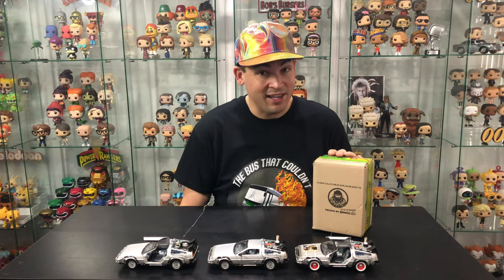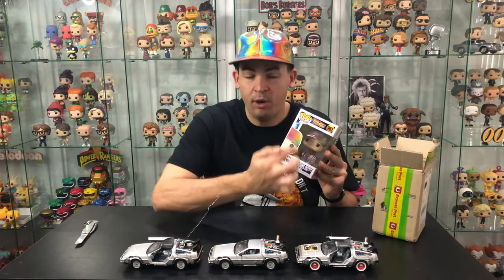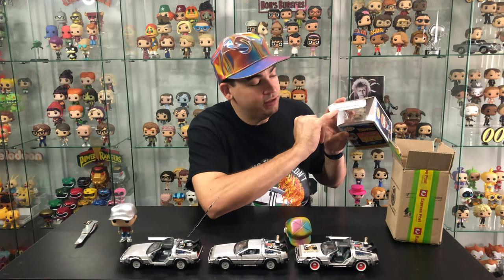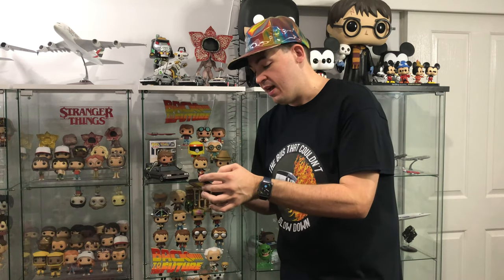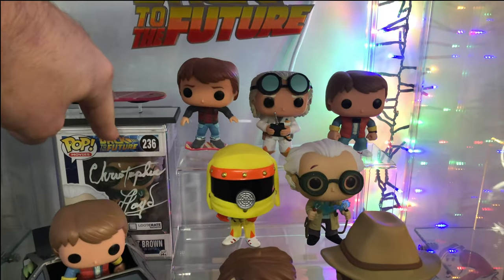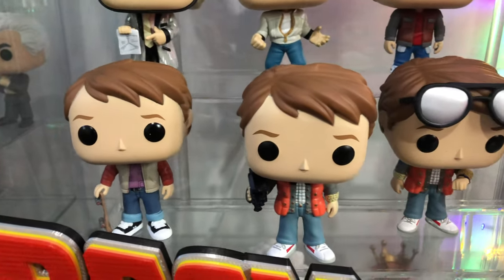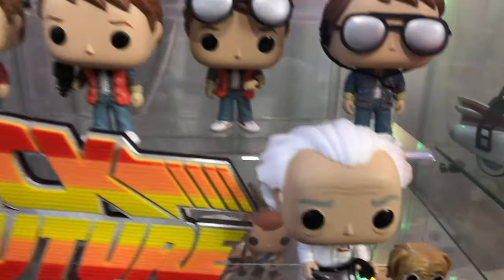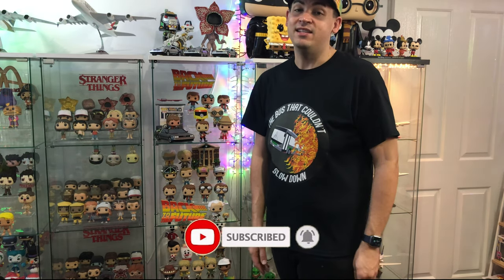I Met Dr. Emmett Brown A.K.A Christopher Lloyd!! + Rainbow Marty McFly Funko POP! Vinyl is here!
Today i Unbox the latest Addition to my Back to the Future Funko POP! Vinyl Collection and show you my complete BTTF set!

Add me on Snapchat 👻 thepoparcade